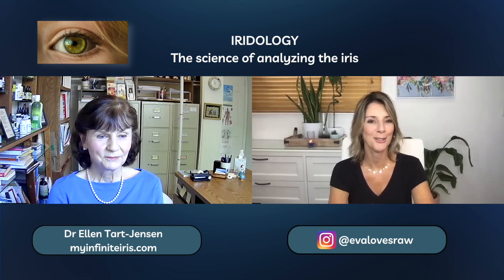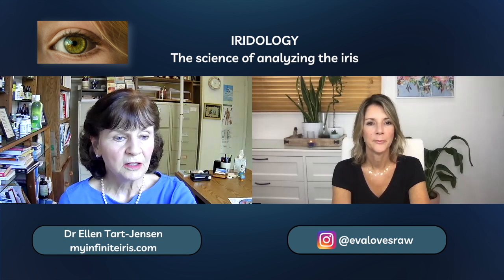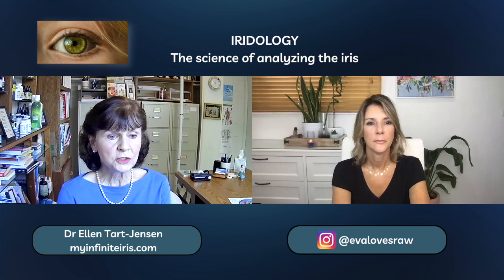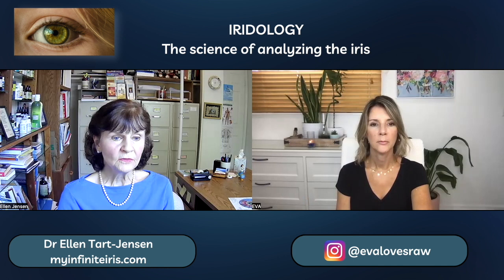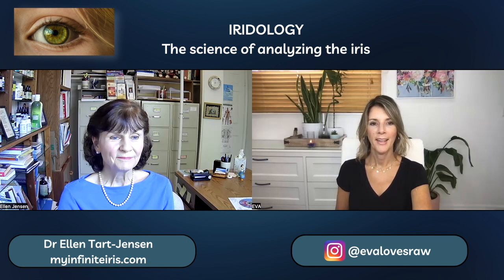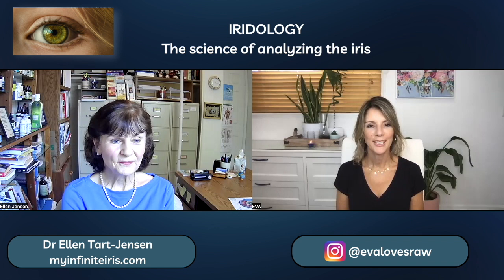HEALING THROUGH IRIDOLOGY / IRIDOLOGY EXPLAINED / SECRETS OF HEALTH AND HEALING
Ellen Tart-Jensen, Ph.D., D.Sc., CCII
Dr. Ellen Tart-Jensen has been working in the field of iridology and nutrition for thirty years. Ellen is a graduate of Appalachian State University, University of New Mexico, Westbrook University, and Open International University. She studied for two years at a natural healing clinic in Switzerland where she learned many wonderful natural healing methods. Ellen then moved on to study for many years with Dr. Bernard Jensen at the Hidden Valley Health Ranch in California where she was certified in iridology and nutrition. Ellen is also certified as a Diplomate Iridology Instructor through the International Iridology Practitioners Association and served as President of IIPA for seven years. Dr. Ellen Tart-Jensen received an award from IIPA as Iridologist of the Year in 2012. She continues to work in the IIPA Department of Certification and Standards and as an advisor to the IIPA Board of Directors. Dr. Tart-Jensen has taught iridology at Howard Medical University and worked on a research project in iridology with Howard Medical University and Winston Salem University. She writes instructional materials in iridology and assists with iridology research. Ellen is the author of several books, CD’s, and DVD’s including Techniques in Iris Analysis, Health is Your Birthright, How to Create the Health You Deserve, Discover What Your Eye Can Reveal, and Through the Eyes of the Masters, A History of Iridology. She has a busy practice, Lifestyle Counseling Services, and travels around the world teaching iridology, nutrition, and natural healing principles. She is Vice-President of Bernard Jensen International and works together with her husband, Art Jensen to preserve the books and teachings of Dr. Bernard Jensen.

Teas mentioned:
Oatstraw tea for skin hair and nails
Mullein tea for getting rid of mucus in the lungs

Books:
Health Is Your Birthright

❤ Check out the ebooks on my website. I have a freebie one that's a fab 3 Day Smoothie Challenge as well as a High Raw Reset ebook that is sure to kick your wellness journey off in style and in an abundance mindset.

I get so many questions about my "Why I'm Vegan" charm necklace!

❤  Minerals for your body, anyone? I'm crazy about this brand, as it is family owned and extremely high quality. Elderwise Organics' Irish Sea Moss is bomb!

❤ Daily Green Boost
Throughout my entire journey as a raw vegan, I have used a fabulous food/supplement called Daily Green Boost. Guys, I cannot recommend this product enough! I add it to my smoothies for extra protein and nutrition and because they're such a great company, Daily Green Boost has extended a discount to my viewers!